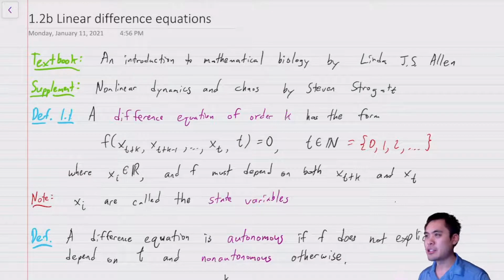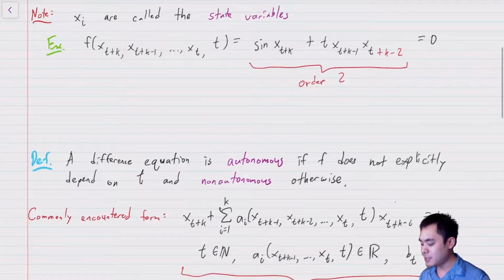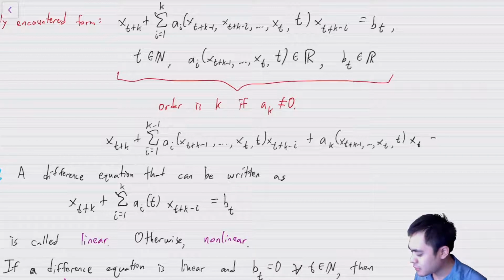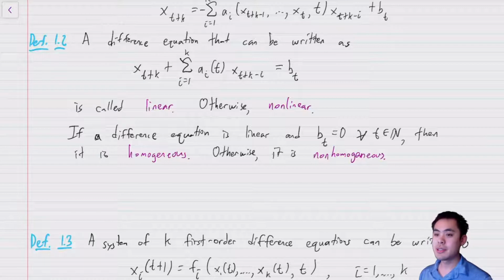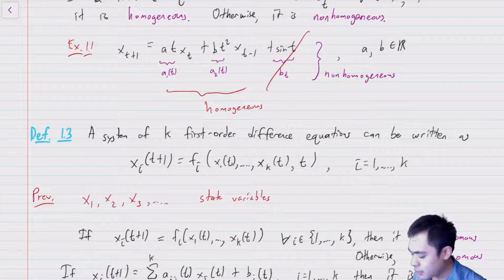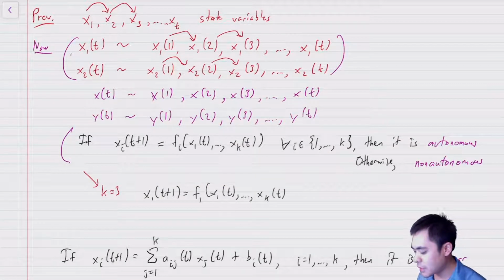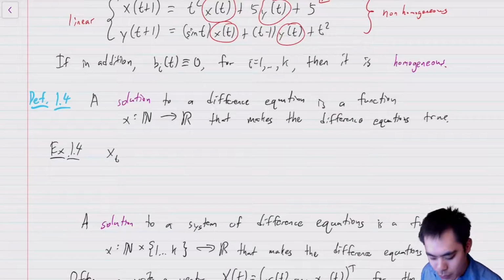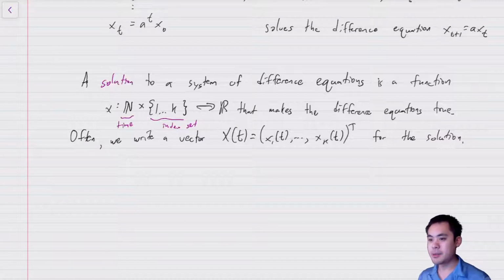MATC58 Lecture 1.2b: linear difference equations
MATC58 Lecture 1.2b. Informal extended version of linear difference equations